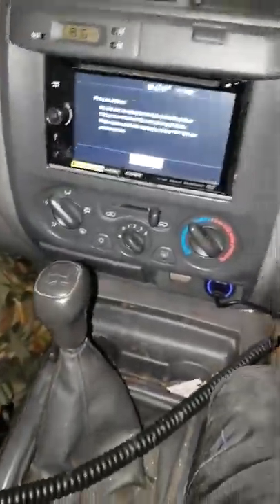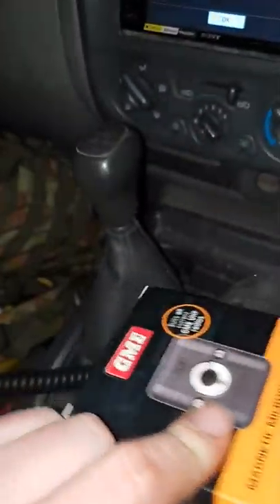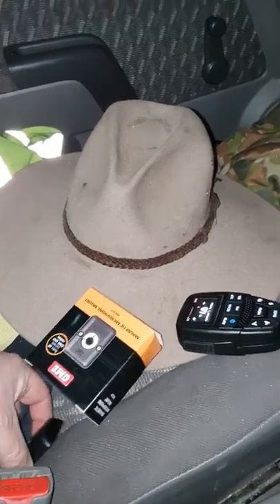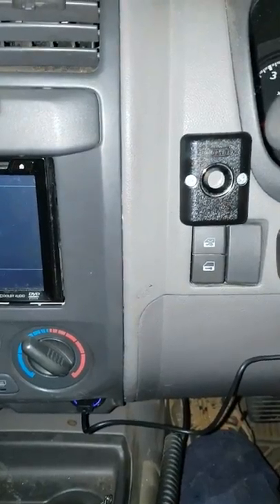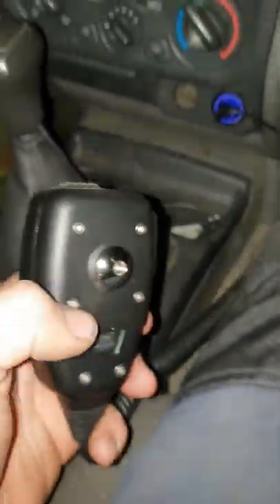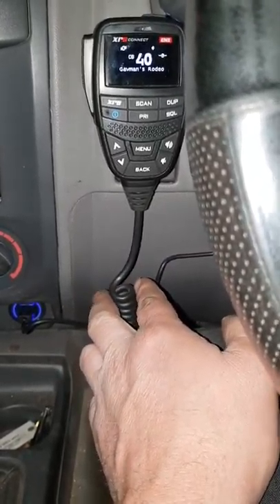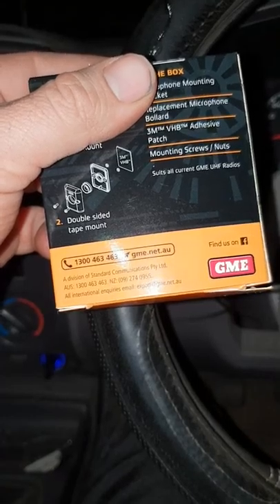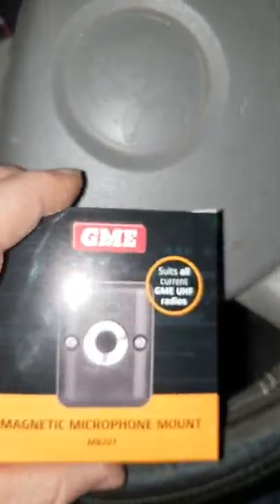XRS Connect: XRS370C magnetic cradle upgrade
Here's where I got the cradle off ebay. These are just an awesome upgrade to make in my opinion. Hopefully the link works but the part type and everything is in the video.